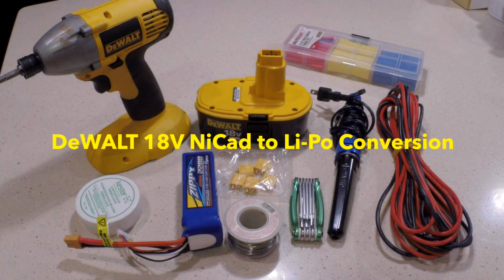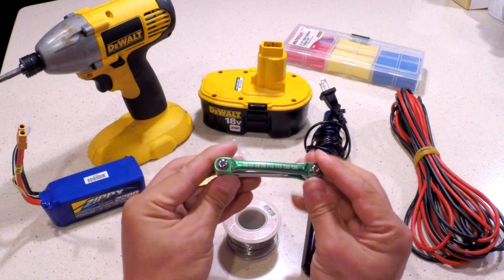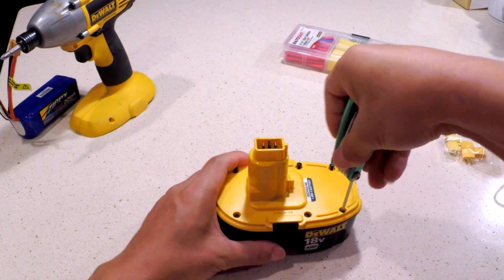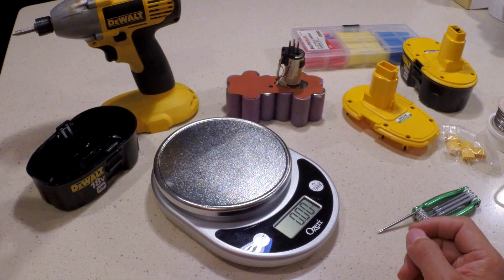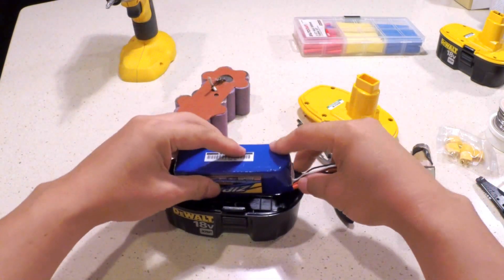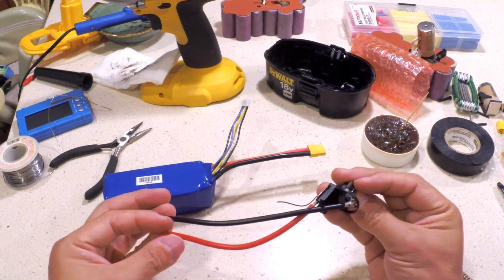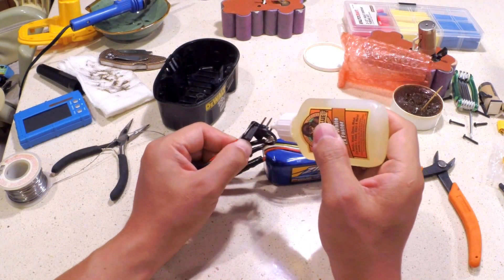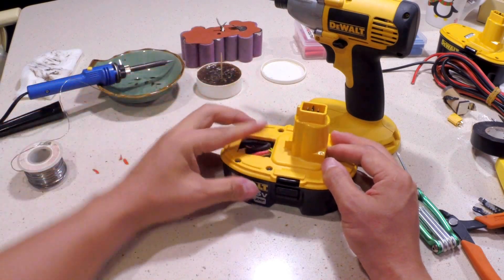DeWALT 18V XRP NiCad Battery Pack Conversion to Lithium (5S Li-Po)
A simple conversion to upgrade my old/trusty DeWALT 18V portable power tools to lithium technology.  At the time of this video, I bought this battery for $24. The compartment in the XRP pack can take 120mm x 48mm x 40mm.  New battery sizes come out all the time, so pick whichever has the largest capacity that fits.

The Li-Po battery I chose is a high-discharge one, rated at 40C.  This is definitely not my preference, but at this time my choices are limited and the physical dimension + overall capacity were the priorities.  I would had chosen a lower discharge rating if possible, since it will be more stable when holding a full charge.  Lithium batteries don't like holding full charges for too long, especially the high-discharge ones.  Also, you must get a 5S Li-Po pack to make the voltage equivalent.  Many low-end chargers don't charge up to 5S, so please use the correct charger.  I am not keen on unbalanced-charging when balanced-charging is available.  Granted, unbalanced-charging is way easier to accomplish and I can possibly convert the original DeWALT charger base to connect to a Li-Po charger, but I rather take the extra step to charge via a balanced charger.  DO NOT CHARGE THE LI-PO BATTERY WITH THE DEWALT CHARGER!!!

Lastly, please dispose the old Ni-Cad batteries properly.